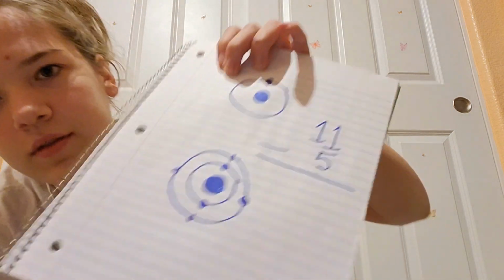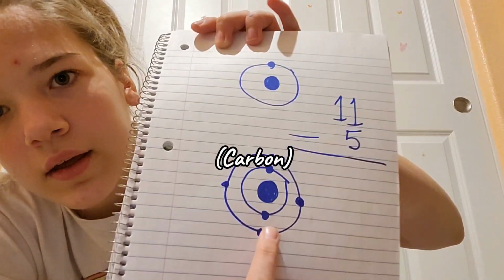How the periodic table is organized! (+how to find protons, neutrons, and electrons)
Bear with me as I explain how to find stuff on the periodic table. It's a simple process, just takes some practice to get the hang of it. Good luck, and thanks!